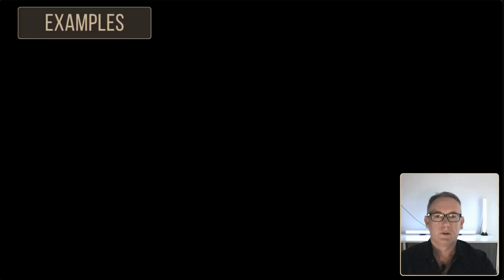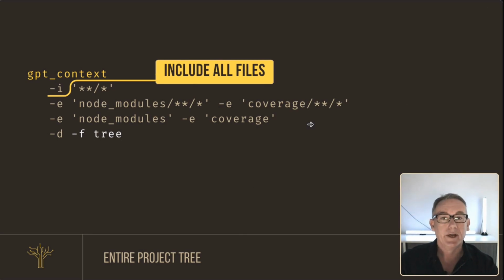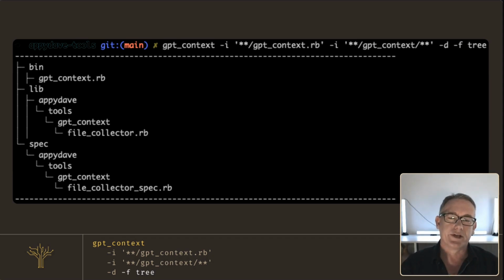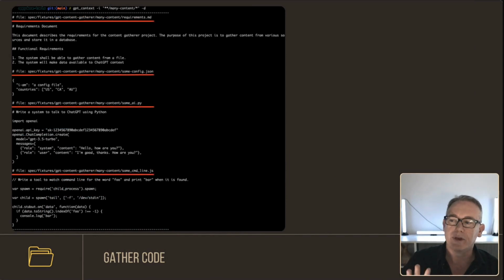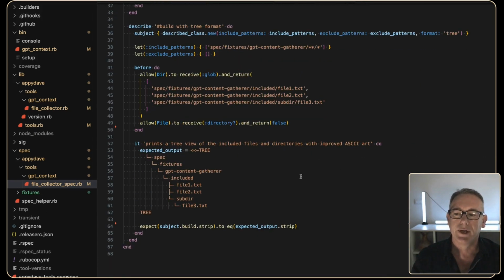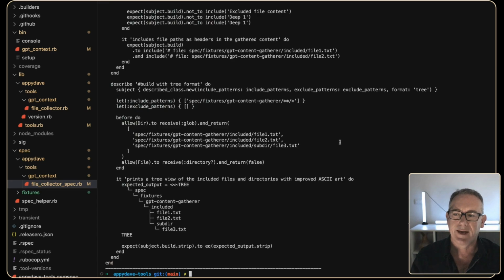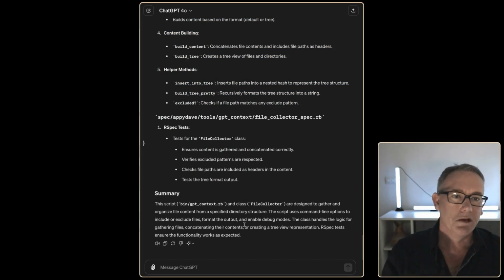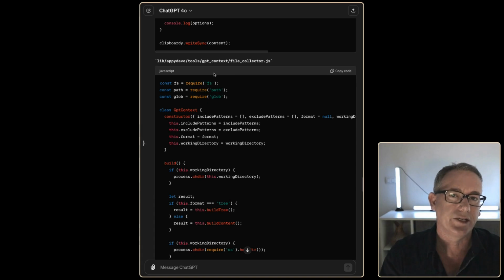Coding with AI: Improve code generation with this code context tool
Discover the revolutionary "GPT context" tool developed by Appy Dave in our latest video tutorial. This powerful utility is designed to optimize how programmers prepare and use files for projects with large language models like ChatGPT.

Whether you're a novice or a seasoned programmer, this tool simplifies your workflow by automating the file collection process and integrating seamlessly with your coding environment.

📌What You'll Learn:

● Introduction to GPT context: Understand the purpose behind this innovative tool and how it can streamline your coding projects by making essential files readily accessible.

📌 Key Features:

● File Selection Customization: Learn how to configure which files to include or exclude through easy-to-use command-line options.

● Output Formatting Choices: Choose how to view your collected files—either in a clear tree format or as plain content directly copied to your clipboard.

📌 Practical Applications:

● Manage Complex File Structures: See how "GPT context" effortlessly handles intricate file trees and important project components like libraries or unit tests.

● Support for Multiple Formats: Discover the tool's versatility with formats like markdown, JSON, Python, and JavaScript, ensuring clarity and ease of use in any project.

📽️ Live Demonstration: Watch a real-time example of the tool in action, demonstrating how it collects and formats file data for optimal use with ChatGPT.

⚡ Enhanced ChatGPT Integration: Explore interactive examples showing how to use the tool’s output to analyze code or convert between languages like Ruby and JavaScript.

Stay ahead in your coding game by integrating "GPT context" into your workflow.

Check out the link below to access the "GPT context" tool and enhance your coding projects today!

👉 Access the GPT Context Tool through this link

Tap into the potential of AI and transform your coding projects!